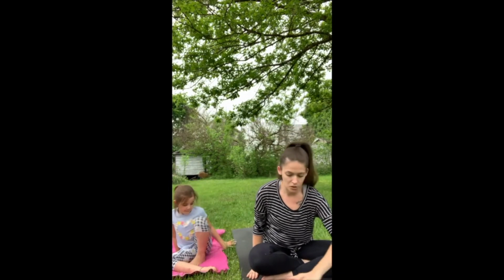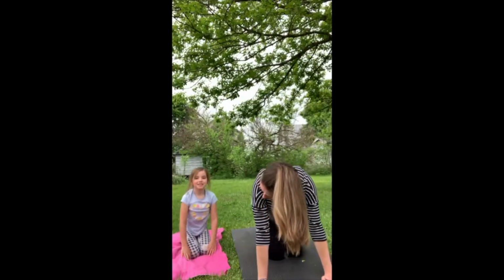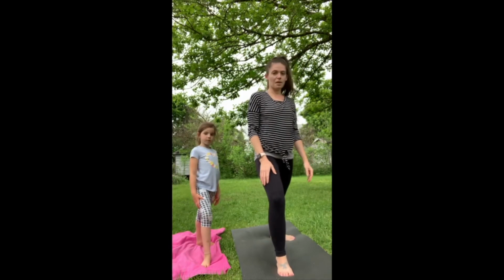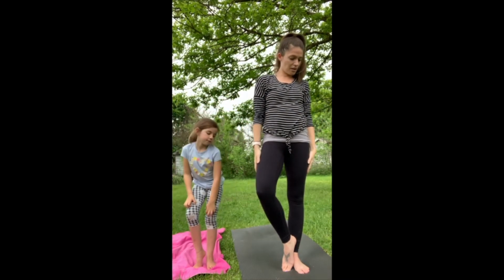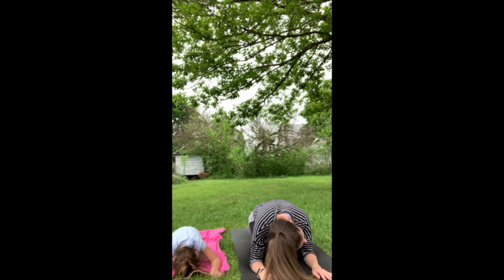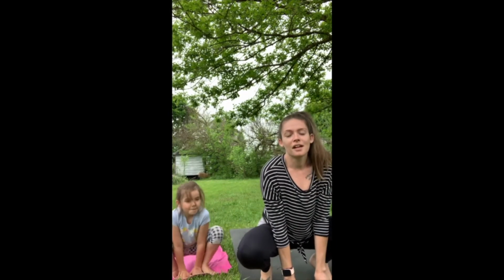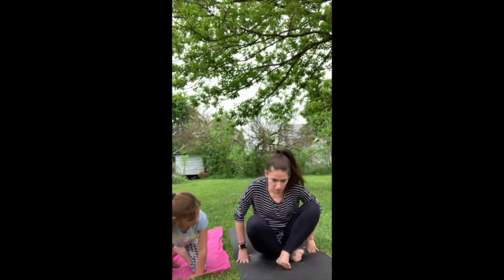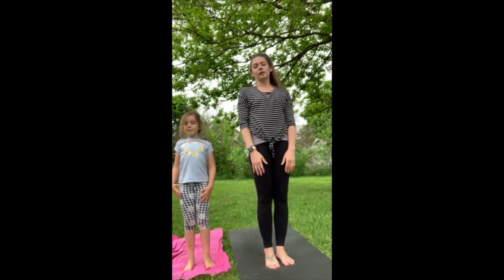Wellness Wednesday! Week 4:Sept 30: PAWsitive Yoga for kids and WHERE IN MORGAN COUNTY are PA?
WELLNESS WEDNESDAY and WHERE ARE POSITIVE ACTIONS! In the classroom, at home or work, and virtual school, all use Positive Actions to focus on community well being.  PAWsitive Partnership join us each Wednesday for a moment to focus on physical health by following School Therapist, Lacee Kidwell, in gentle stretches and mindfulness.  Opposite weeks take a look at healthy eating for healthy bodies lead by WVU Extension Office Family Nutritionist, Amiee Tutor.

Looking for Positive Actions in your community?  Mrs.Hott and Mrs Sheima are!  We are finding beauty and caring people in your neighborhoods!

Join the free APP on Apple Store and GooglePlay